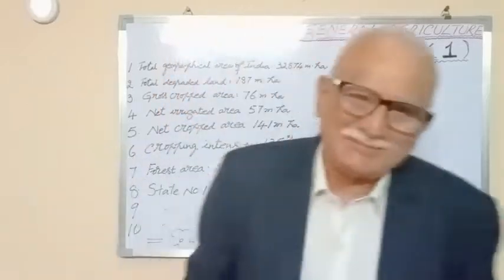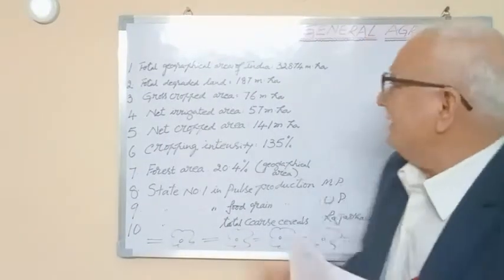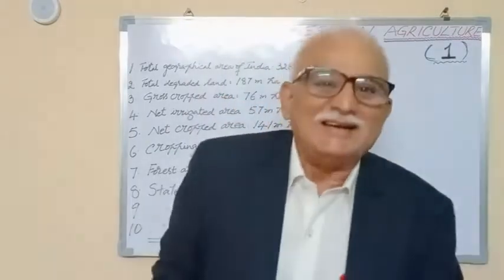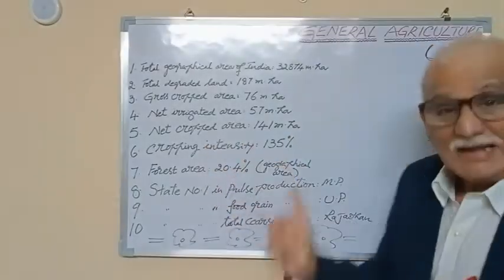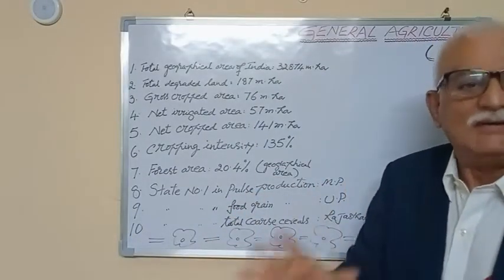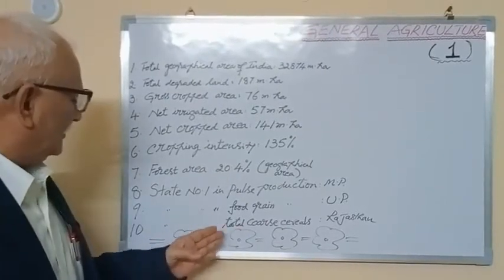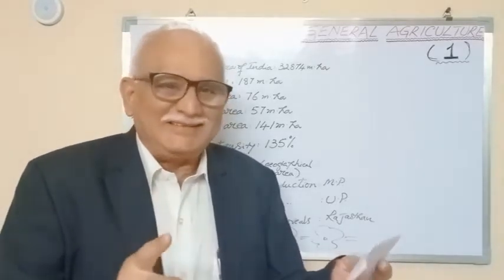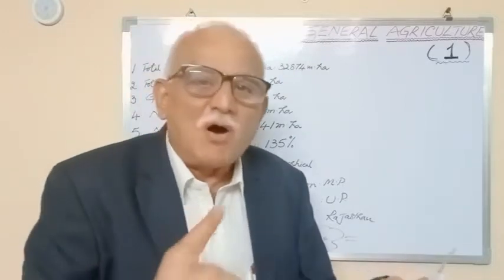Agricultural Meteorology - JRF/SRF/NET/Other exams -General Agriculture - 1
The contents of this youtube belongs to